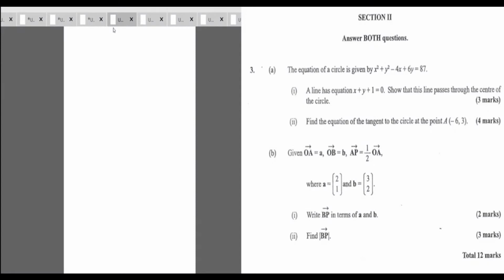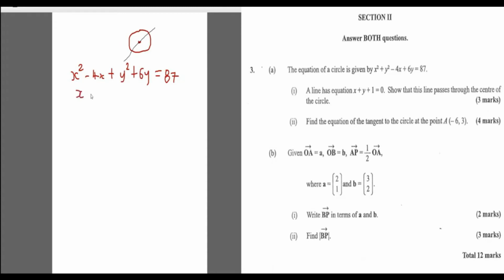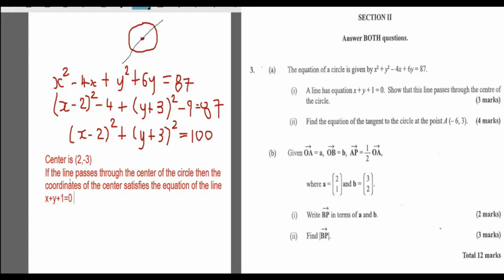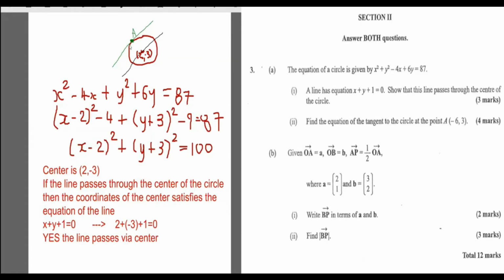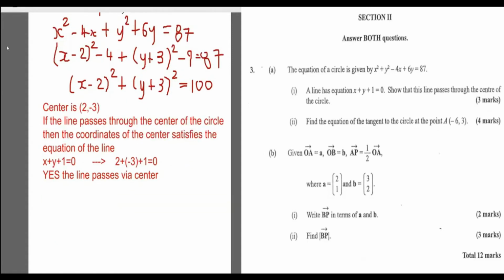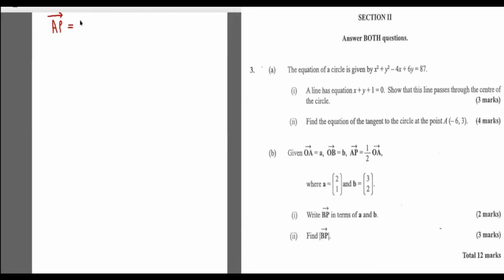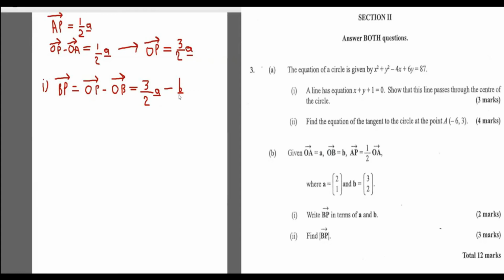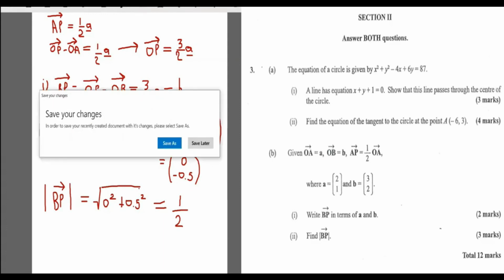CSEC ADDITIONAL MATHEMATICS|JUNE 2012| QUESTION 3| COORDINATE GEOMETRY AND VECTORS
A WORKTHROUGH OF QUESTION 3